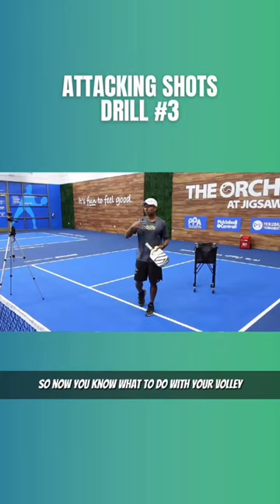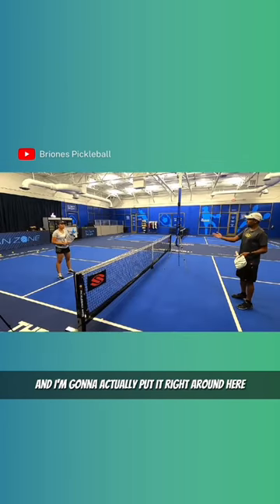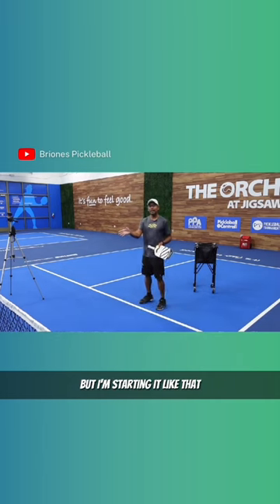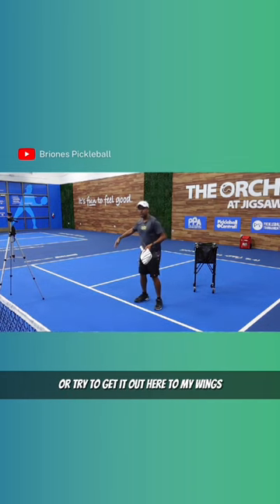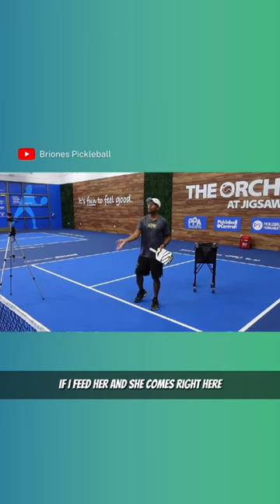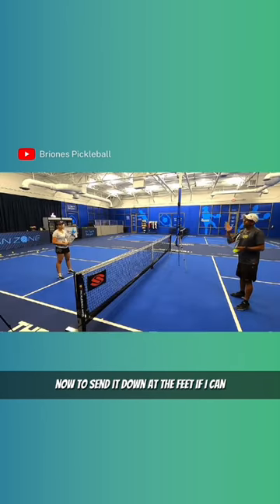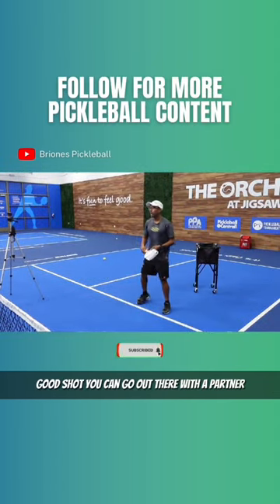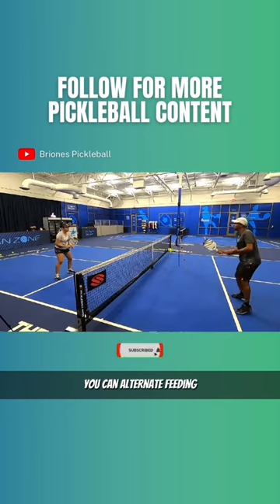Pickleball Tips: Attacking Shots Drill #3 (Pt 8) ✅🏓